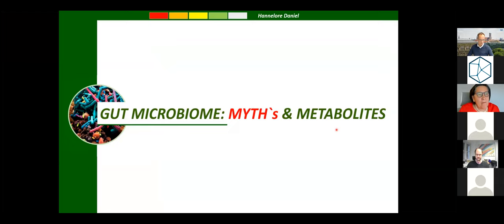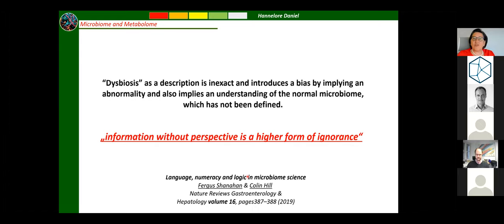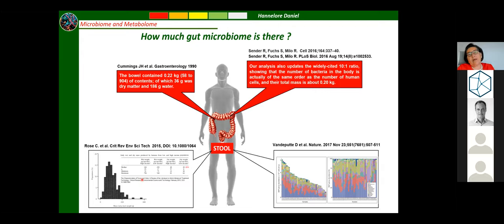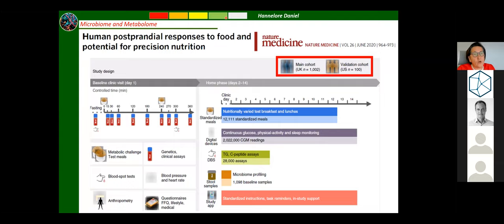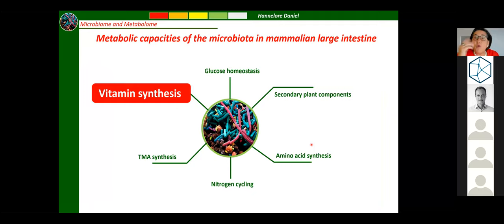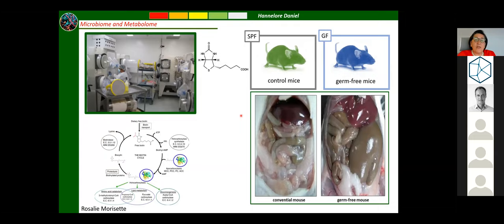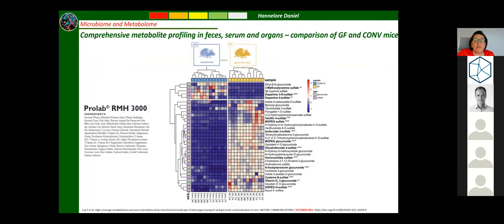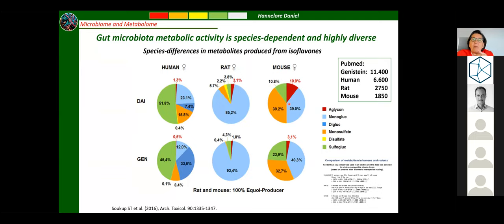Keynote - Gut Microbiome: Myths and Metabolites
8th Munich Metabolomics Symposium
Applications of clinical metabolomics in oncology and cardiovascular diseases
Virtual event November 12th, 2021
Part 1 - Oncology & Immunology

Organized by Helmholtz Zentrum Munich, Technical University Munich, and biocrates

Prof. Dr. Hannelore Daniel
Technical University Munich, Germany

Abstract
There are around 60.000 scientific papers on “human gut microbiome” found in PubMed but science is still not able to define what constitutes a “healthy microbiome” And, it is as difficult to give meaning to associated changes in metabolite profiles either obtained in stool or plasma samples. I shall be addressing the microbiome from a historical perspective and present the myth´s about its quantitative and qualitative dimensions. Moreover, I shall demonstrate with examples the role of the biochemistry provided by gut microorganisms in synthesis of essential nutrients and what they can contribute to the demands of the human body. I also will demonstrate the major contribution of the microbiome to nitrogen handling that couple´s dietary protein intake and interorgan nitrogen fluxes to capabilities of microorganisms to control their ecological niche. In view of the species-diversity of the microbiome it is not surprising that the biochemical repertoire is as variable and that consequently the responses to the same dietary constituents can vary considerably across individuals and cohorts and that may well contribute also to the limited efficacy of dietary interventions in study cohorts. What caused some excitement was the observation that microbiome signatures could obviously predict for example also postprandial glucose responses. That has generated a certain hype and has been the fundament of a variety of commercial offers that combine stool analysis with glucose monitors as part of health-management. However, most recent studies assessing differences in gastrointestinal transit time (GTT) in cohorts demonstrate convincingly that GTT is a key determinant of microbiome diversity and of postprandial glucose kinetics as well and that this is best explained by the overarching control of gut motility. But, this is not a new finding since studies employing prokinetic agents or drugs that inhibit GTT inversely change the number of bacteria excreted in stool, affect stool water content and microbiome diversity. In this respect it is good to see that microbiome research that was largely ignoring key features of gut physiology now collects information on stool frequency, volume, appearance time of collection ect. – all shown to affect microbiome composition - and all known to be affected by diseases, diet or medication. That leaves microbiome science currently behind with the “chicken or egg” problem.